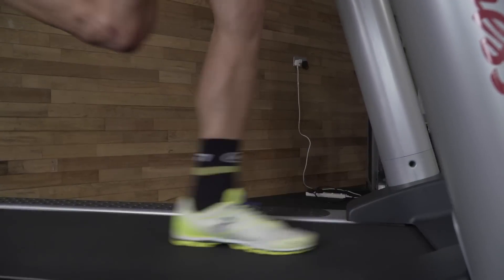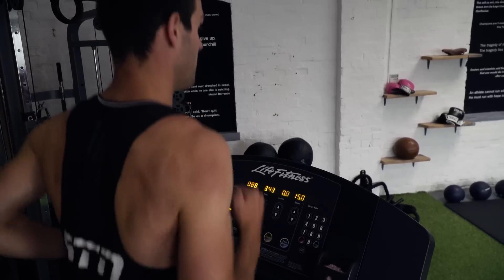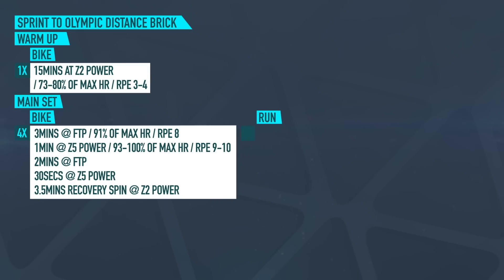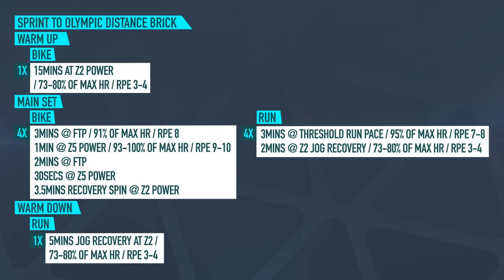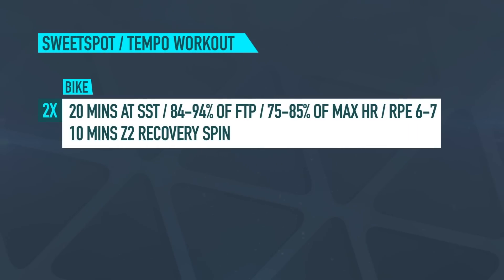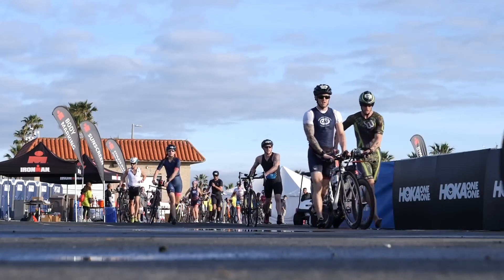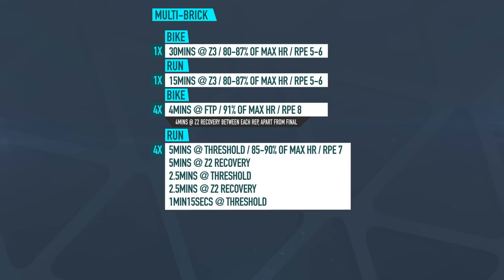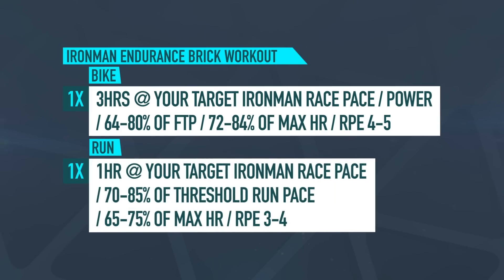Top 4 Brick Workouts | Ace Your Next Bike To Run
You’re likely to be well acquainted with the ‘dreaded jelly legs’ feeling as you run out of the swim, or on to the run. We hate to say it but you never really fully get rid of that feeling but you can definitely reduce it, here's how.

It’s all very well being good at the individual disciplines that make up a triathlon, but if you can’t put them together and perform them well then they’re no use at all.

You’re likely to be well acquainted with the ‘dreaded jelly legs’ feeling as you run out of the swim, or on to the run. We hate to say it but you never really fully get rid of that feeling but you can definitely reduce it, and get used to it, Heather and Fraser are here to share how to do just that.

If you'd like to contribute captions and video info in your language, here's the

📹 How To Train For A Marathon | GTN's Tips For Marathon Success

Lampin' - [ocean jams]
Push - [ocean jams] (1)
Satisfaction - [ocean jams]
Valhalla - [ocean jams] (1)